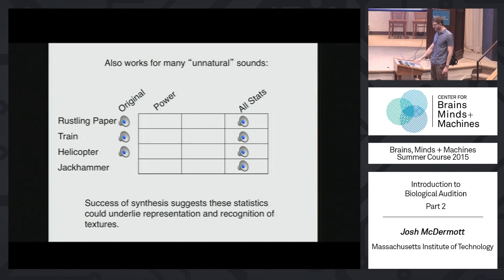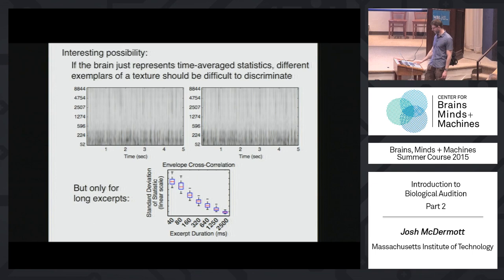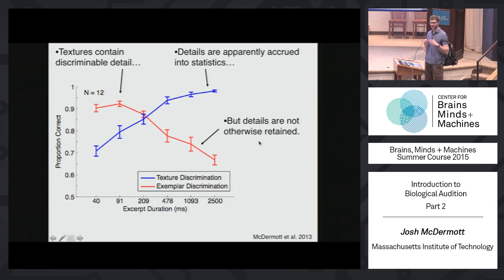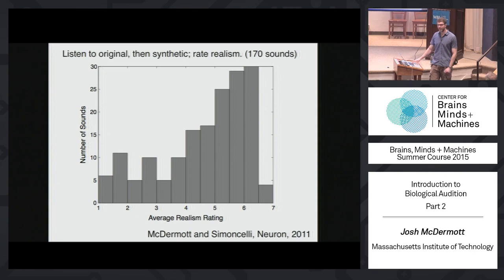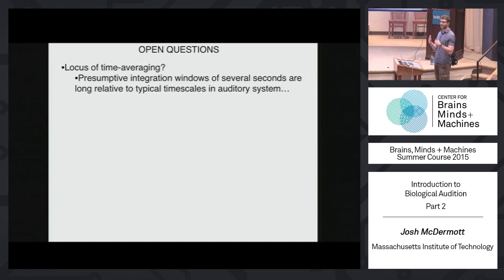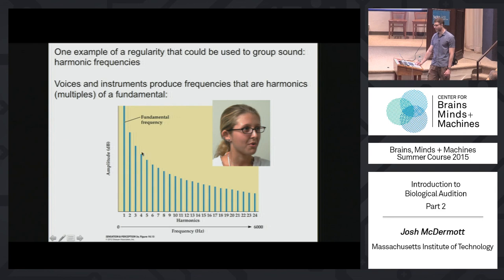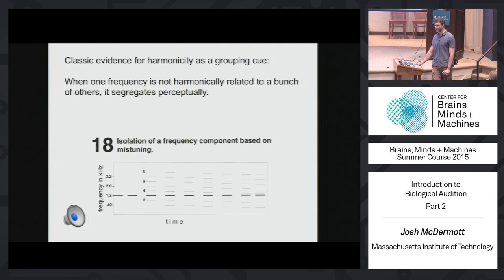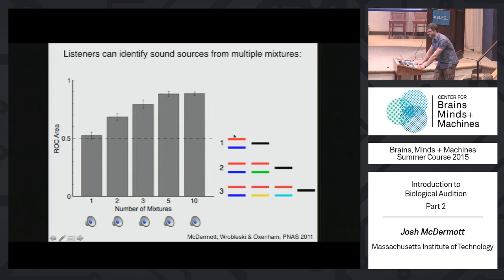Lecture 7.2: Josh McDermott - Introduction to Audition, Part 2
Instructor: Josh McDermott

The study of sound textures and high level goals of auditory processing. Anatomy and structure of the auditory system, frequency tuning of cochlear transduction, perception of real-world textures using synthesized textures with similar statistics.